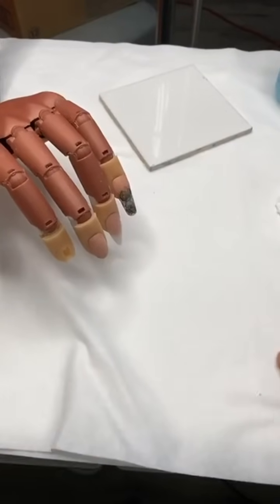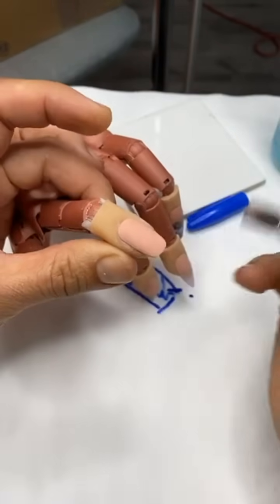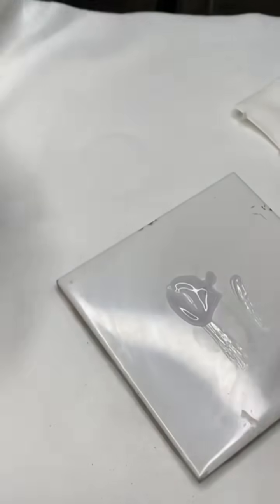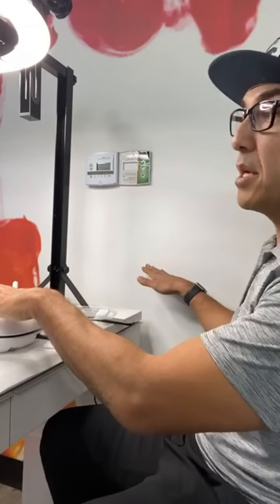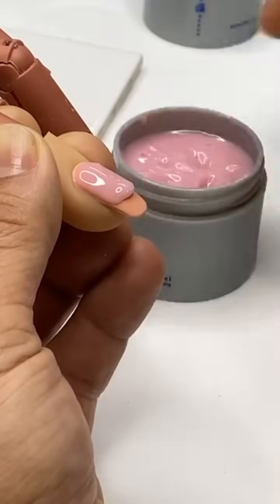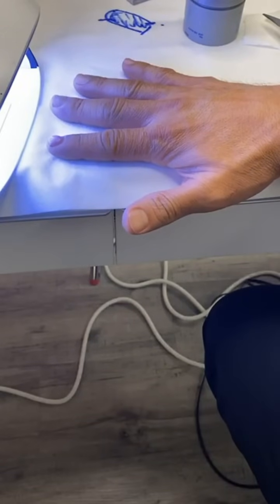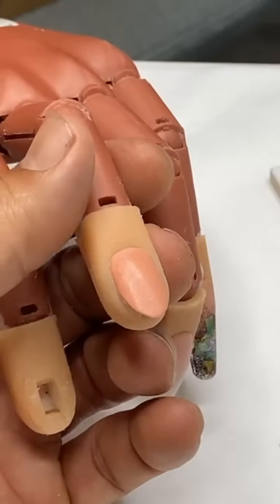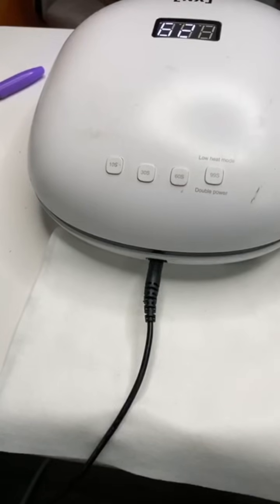Nail School | Beginner's Guide on How to Start Using Hard Gel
In today's video, Greg shows during a live session, all the key points to understanding gel when you're first using this new material, everything from consistency, to overlaying, and how to treat self leveling gel.